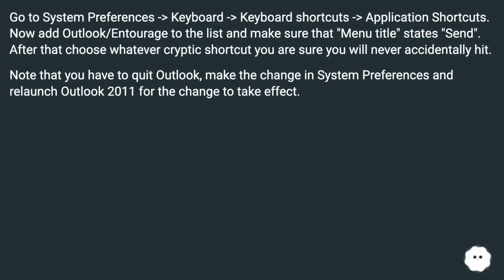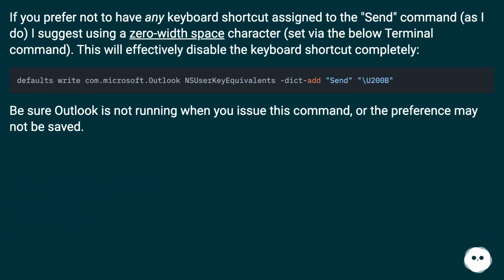How do I disable Command+Enter sending e-mail in Outlook 2011 for Mac?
Chapters
00:00 How Do I Disable Command+Enter Sending E-Mail In Outlook 2011 For Mac?
00:19 Accepted Answer Score 33
00:43 Answer 2 Score 4
01:06 Thank you